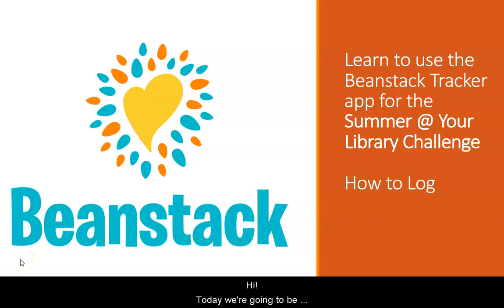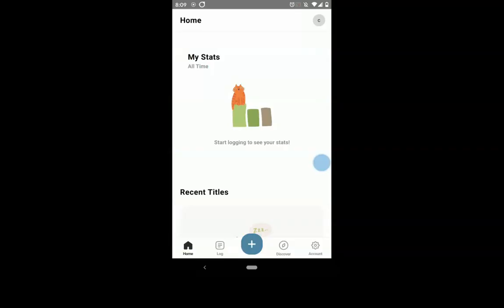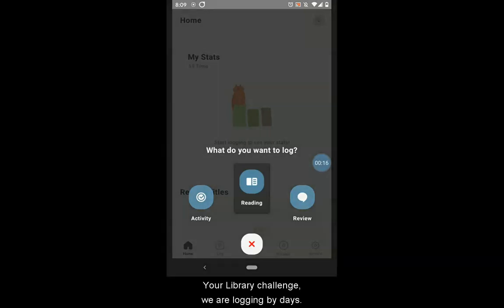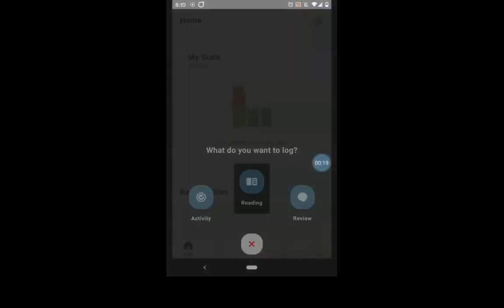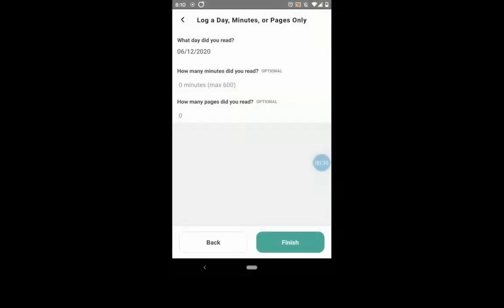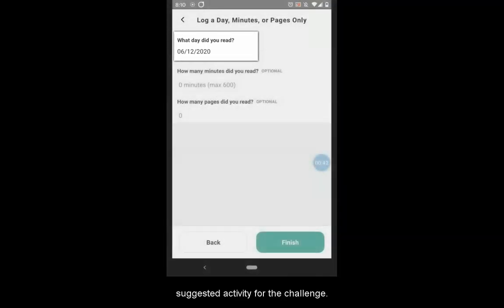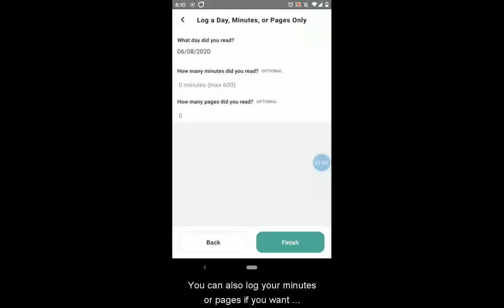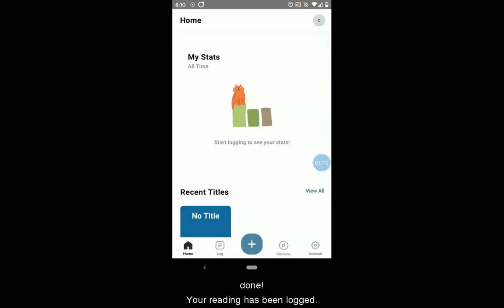04 Beanstack Tracker App Logging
Learn how to use the Beanstack Tracker App to log your days reading or doing suggested activities for the 2020 Summer @ Your Library Challenge.